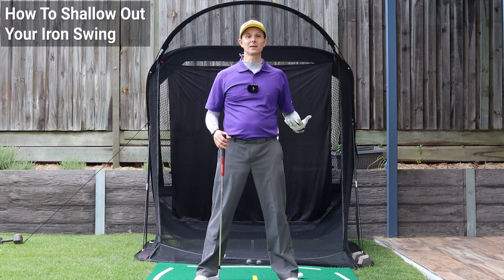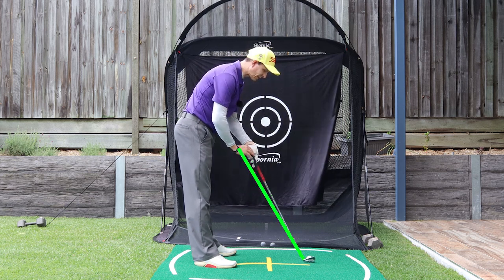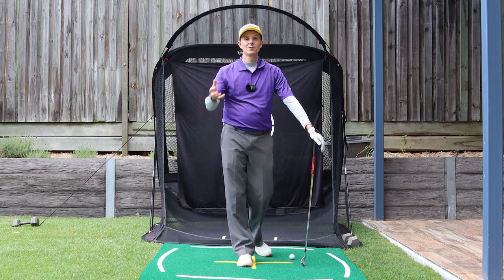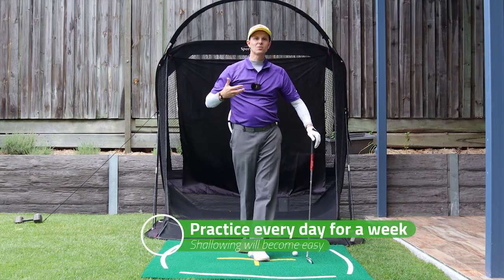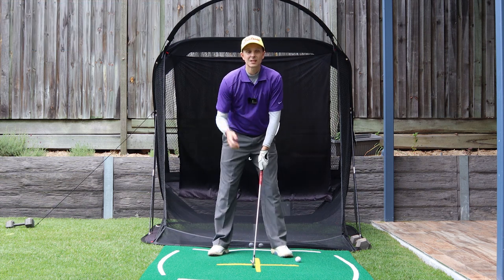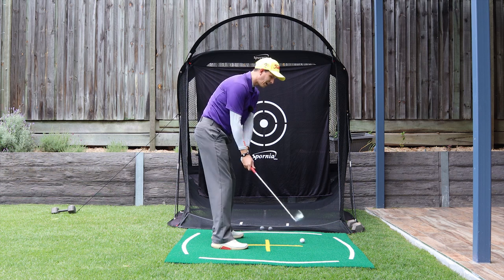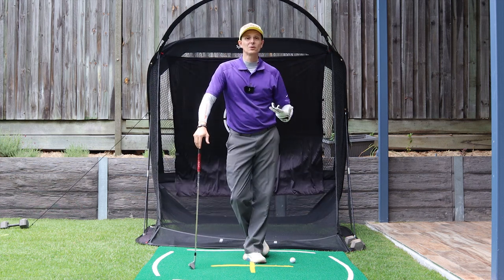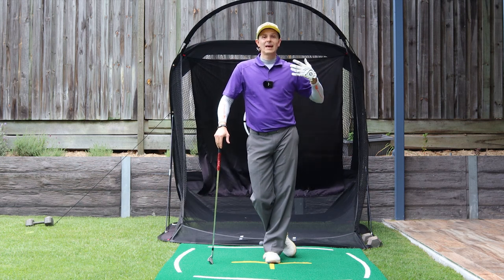Shallow Out Your Iron Swing And HIT SOLID SHOTS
In this video, you'll learn how to shallow out your iron swing and compress your golf shots adding more distance and greater accuracy. When you master this key move in the downswing, the golf club strikes the ball more consistently in the middle with less effort. This is one of the golf swing basics you need to know to improve the quality of your irons. It keeps the golf swing on plane leading to lower golf scores.

Video Credit: @MichaelJohnField